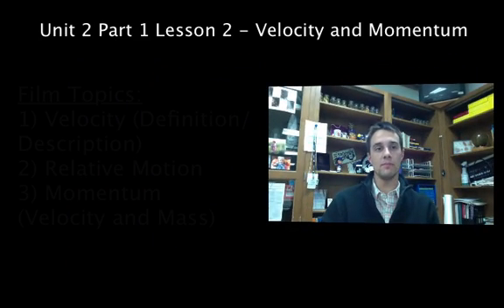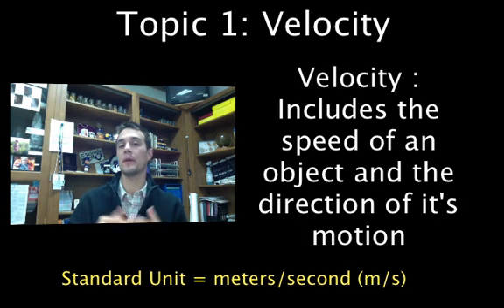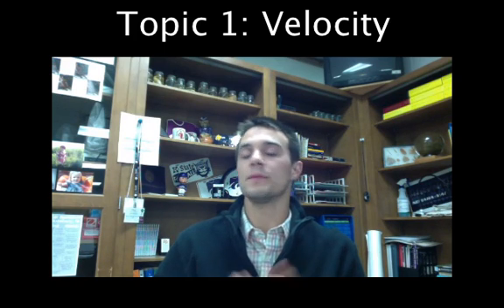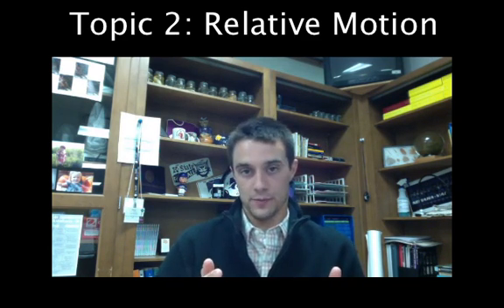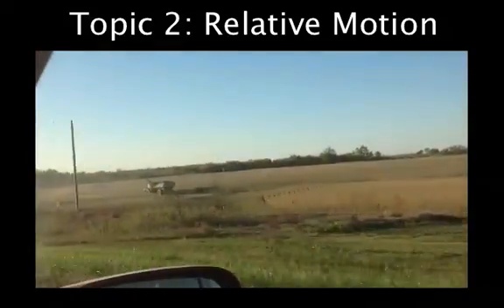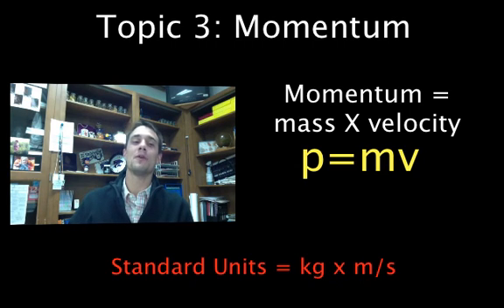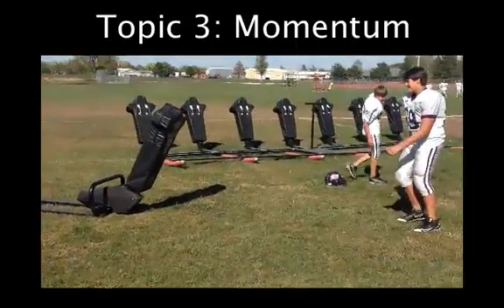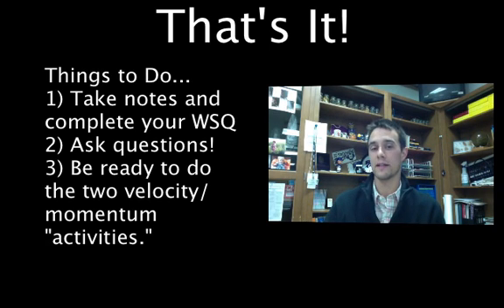Velocity and Momentum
Unit 2 Part 1 Lesson 2 video covering velocity, relative motion and momentum